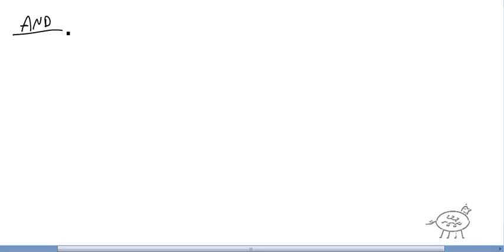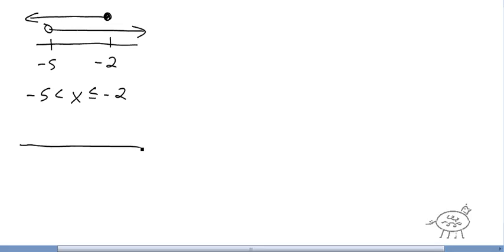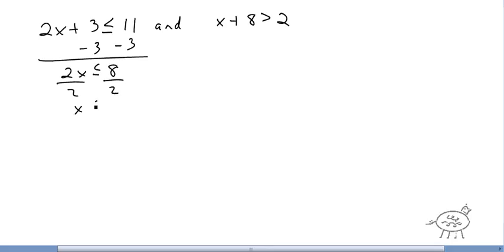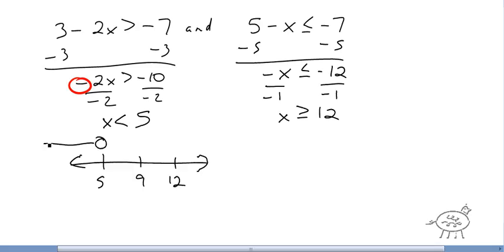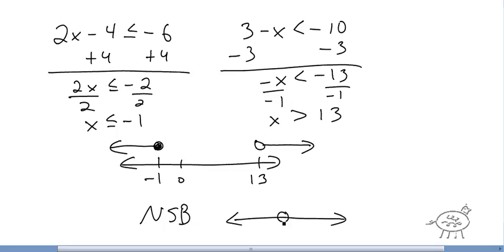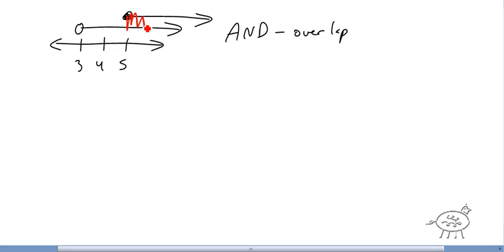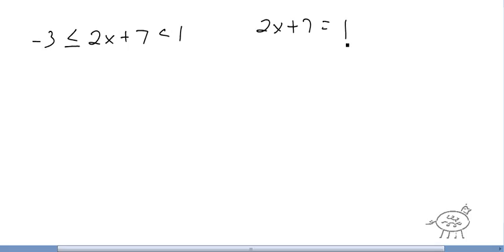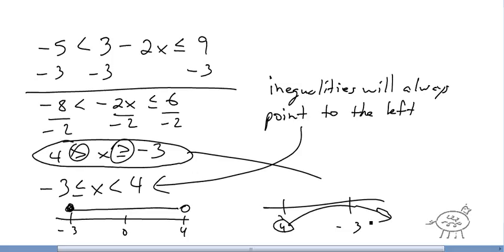M117 6 AND Between Inequalities